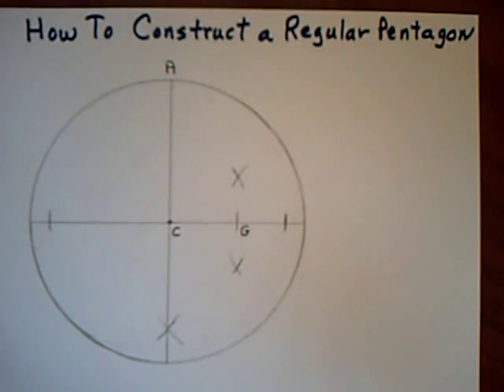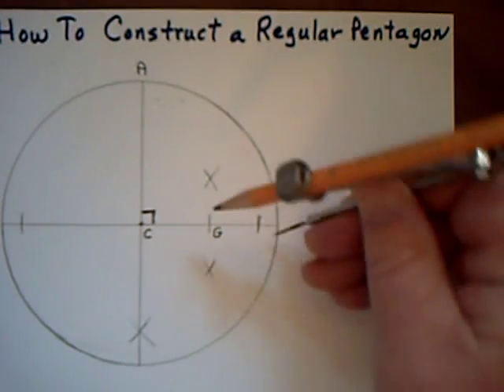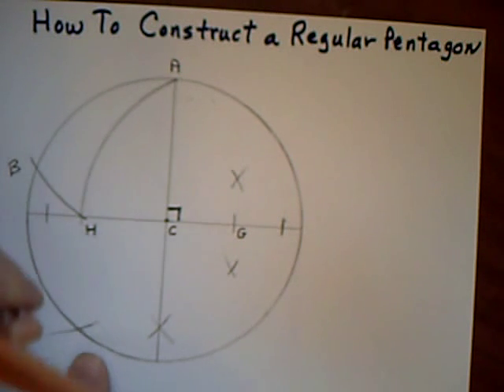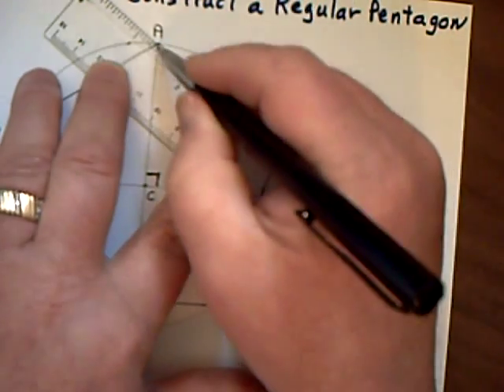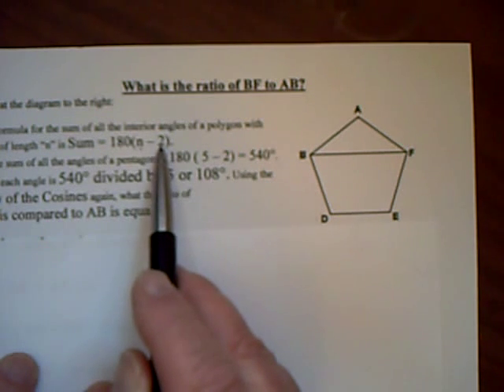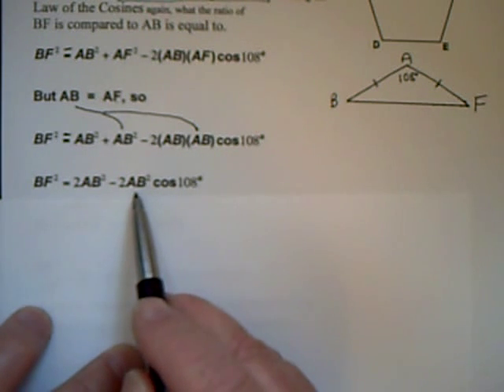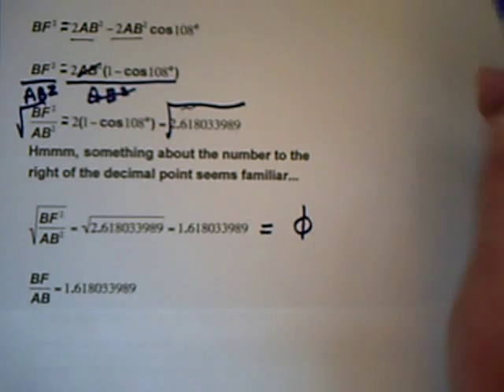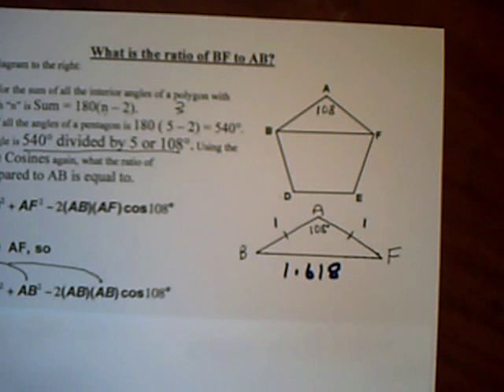How To Construct a Pentagon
This video explains how to construct a regular pentagon AND looks at some neat rarios. for an explanation of why the construction works